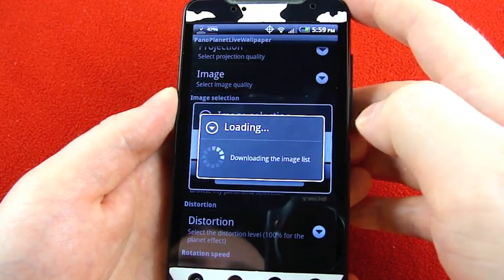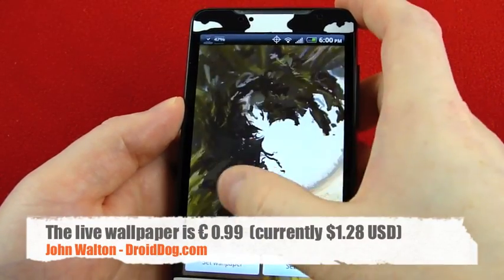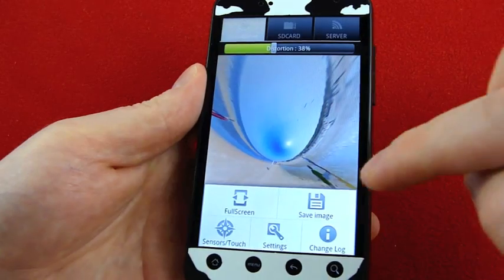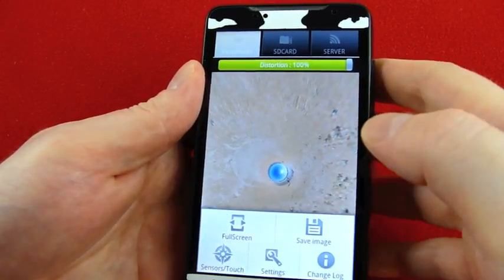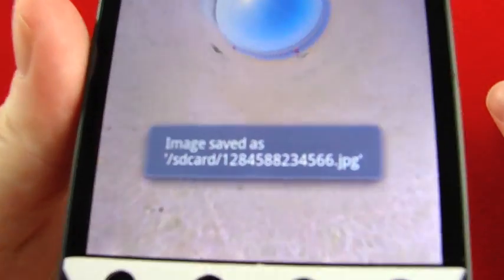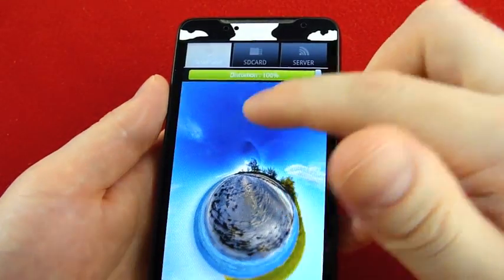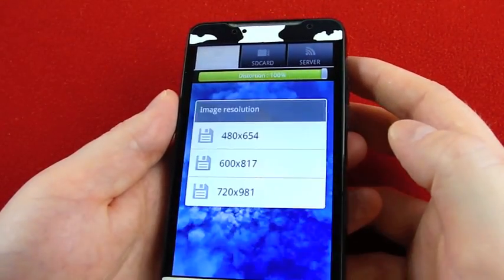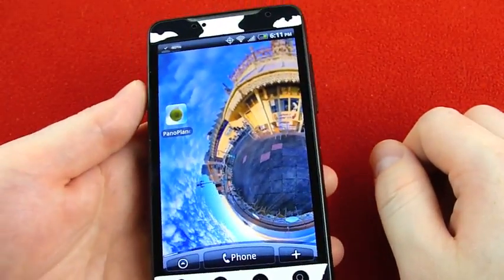PanoPlanet Standalone App and Live Wallpaper Update